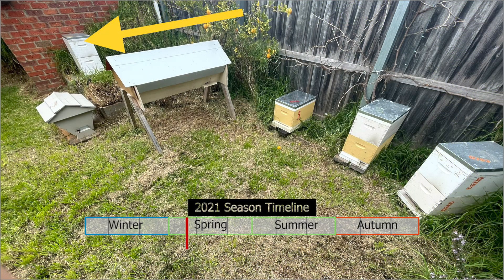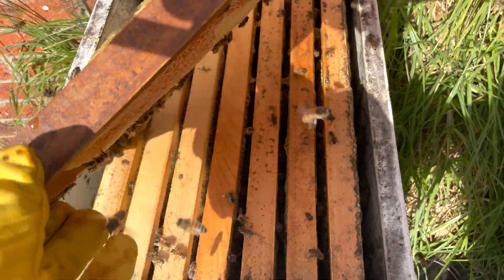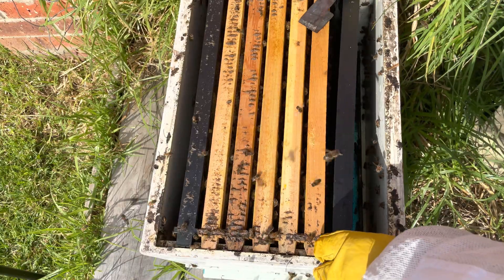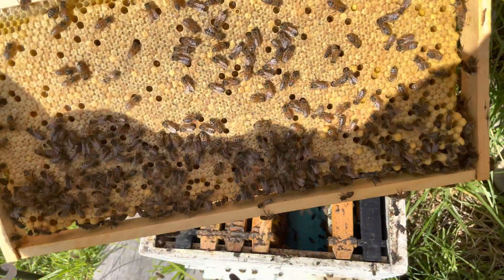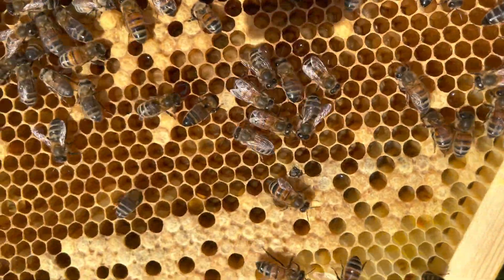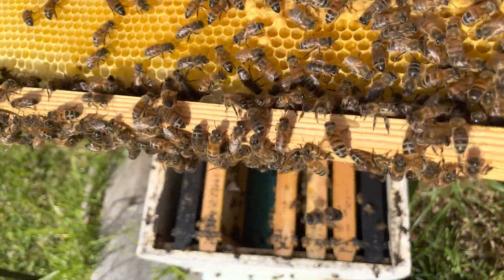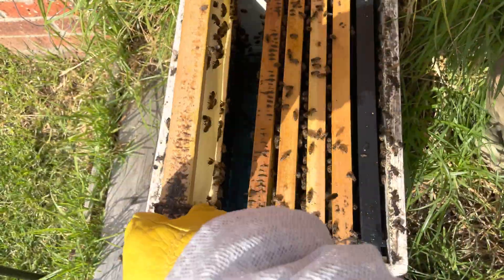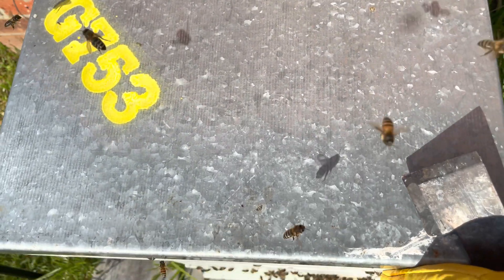Aussie Bee Keeping- Yellow Hive Brood Inspection. 20th Sep 2021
Checking on our post Demaree hive to ensure there is no American Foul Brood present